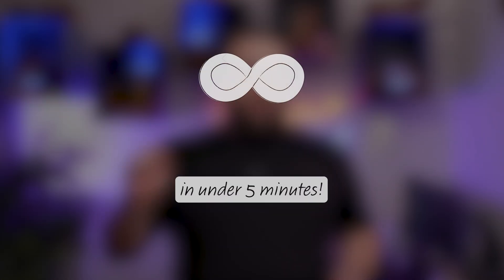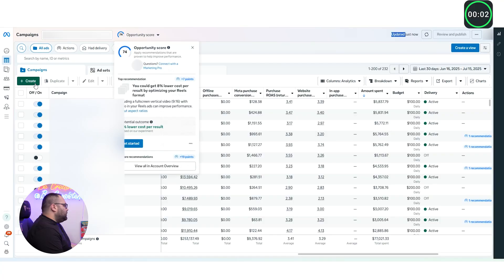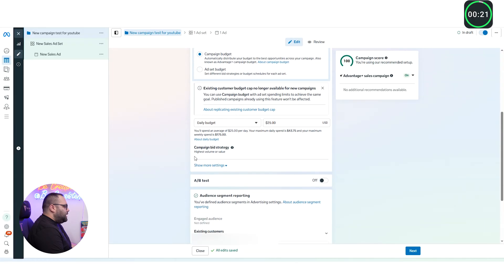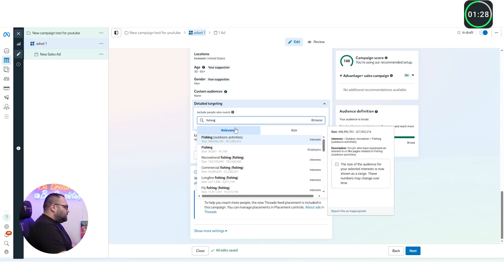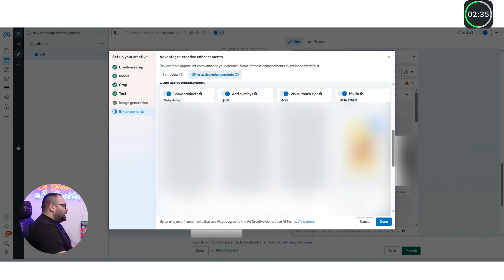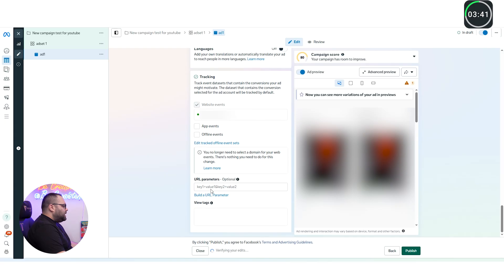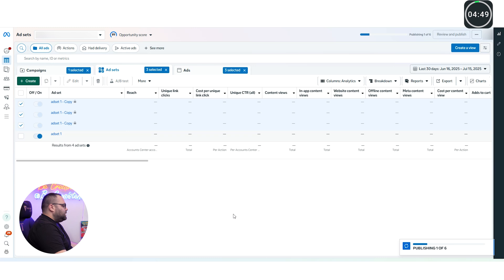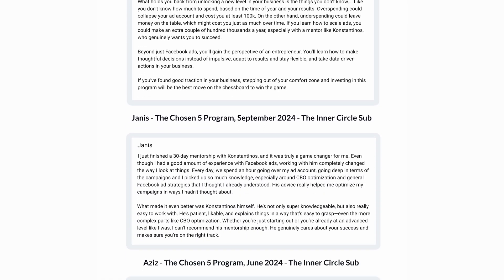Let’s Build a Meta Ad Campaign in Under 5 Minutes!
❗ Ready to launch a high-performing Meta ad campaign *in record time?* 🚀

In this video, I’ll walk you through exactly how I set up my campaigns *quickly, simply, and effectively!* No boring lectures, just the settings you actually need. 💡

👨🏼‍💻 Whether you’re just *starting out or a pro* looking for a fresh approach, this tutorial gives you my exact method for building ads that work on the ever-changing Meta platform.

✅ How to set up all the necessary *campaign settings quickly* (no fluff, no wasted time ⏱️).

✅ Why this method is *perfect for beginners* but also *valuable for pros* curious about my workflow.

✅ The exact settings I use right now to run effective campaigns in today’s *algorithm-driven Meta platform.*

👉🏼 By the end of this video, you’ll be able to confidently launch campaigns that get results in under 5 minutes!

Drop your questions in the comments — I’d love to hear how _you build your Meta campaigns!_  🔥

CHAPTERS

0:00 Building a Campaign Fast
0:41 The Best Meta Ads Course in the World
1:53 Building a Campaign - Live Ad Account
7:05 How to Learn More About Meta Ads